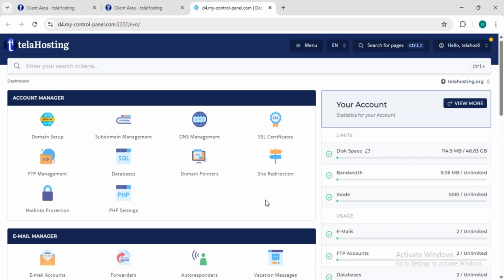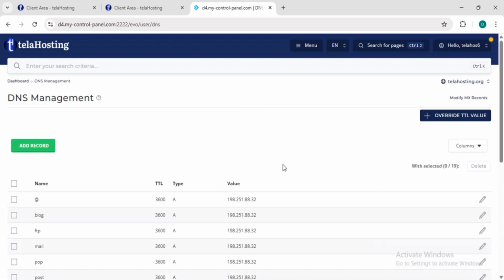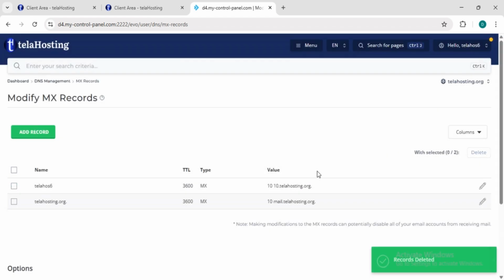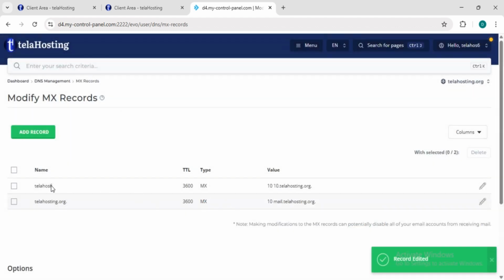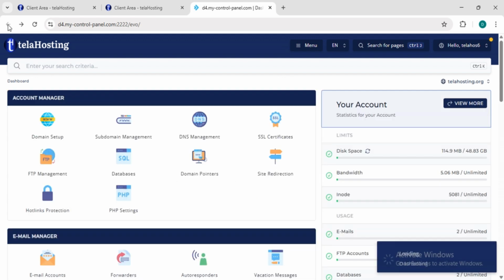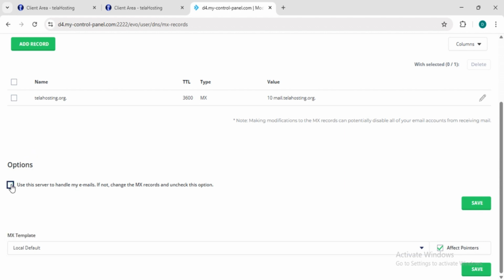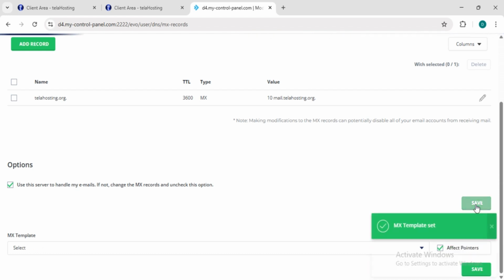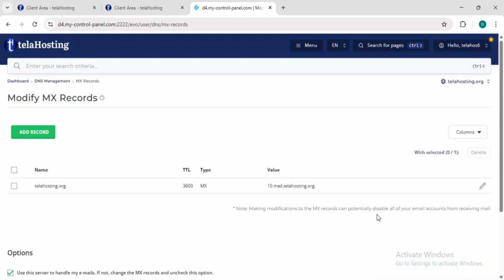How to Fix Email Delivery Issues Caused by Incorrect MX Records in DirectAdmin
Are your domain emails failing to send or receive? In this step-by-step tutorial, you’ll learn how to fix email delivery issues caused by incorrect MX records in DirectAdmin and restore proper email routing.

We’ll walk you through how MX records control email flow, how to identify misconfigured records, and how to correct priorities and mail server settings to ensure reliable delivery.

✅ How incorrect MX records cause email delivery failures
✅ How to check current MX settings in DirectAdmin
✅ How to correct mail server hostnames and priorities
✅ How to verify email delivery after fixing records
✅ Tips to prevent future email routing issues
This guide is beginner-friendly and ideal for website owners, businesses, and developers managing custom domain email services.